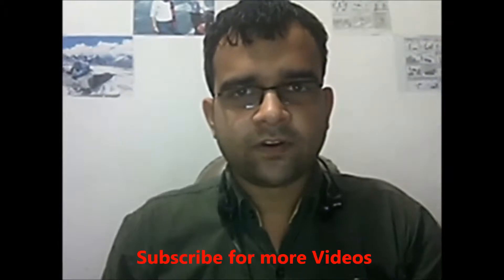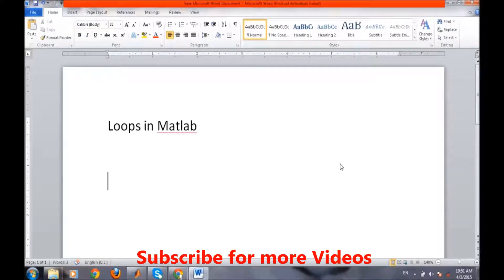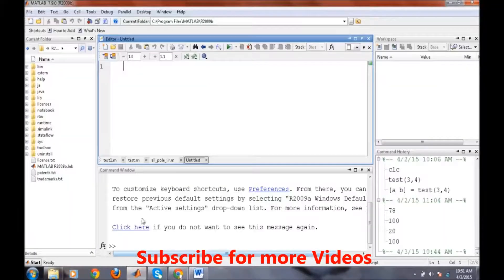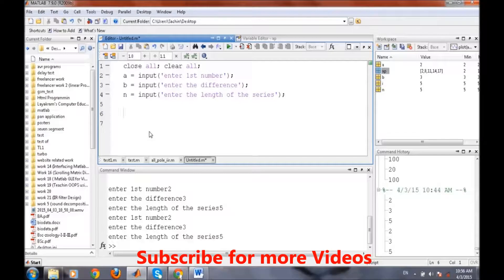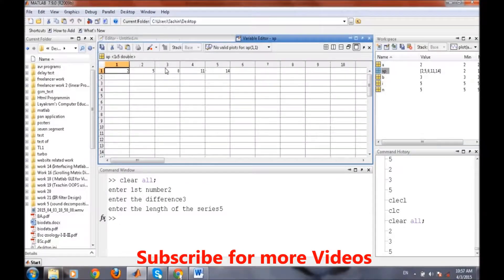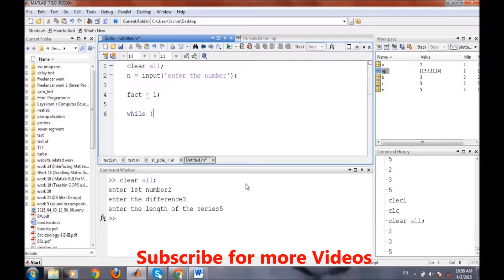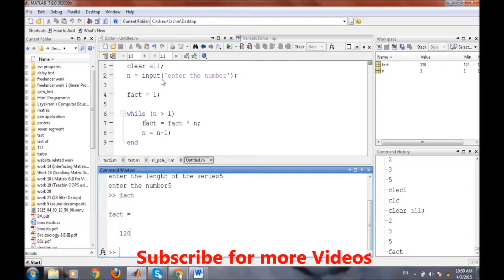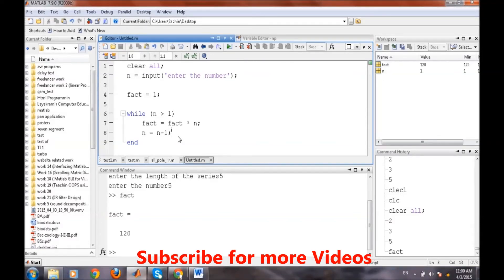how to use loops in Matlab ???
This tutorial video teaches about loops in matlab using the examples of generating A.P. Series and finding factorial of a number.